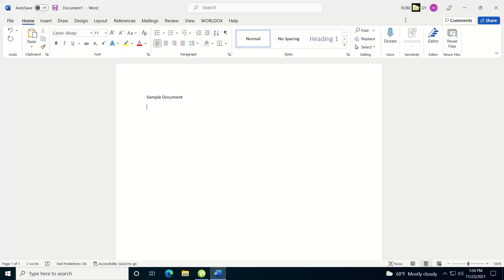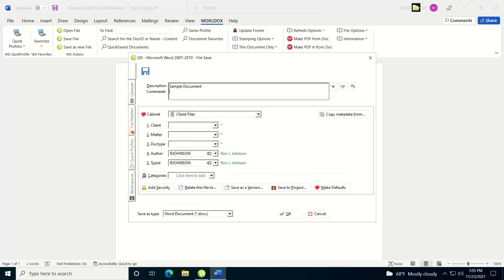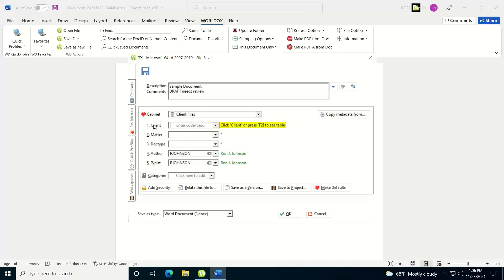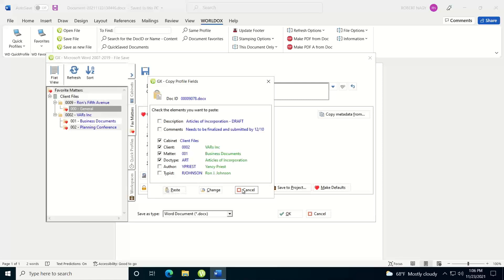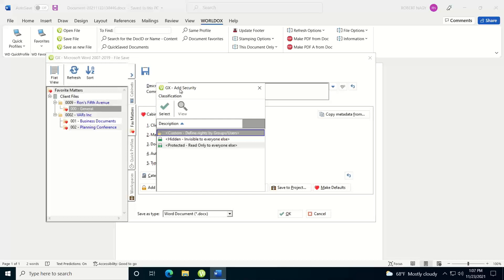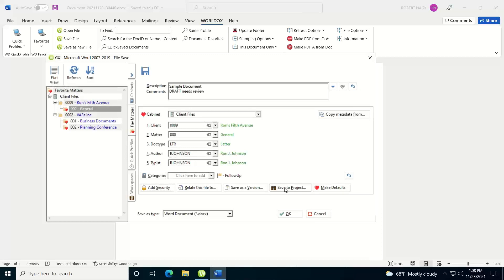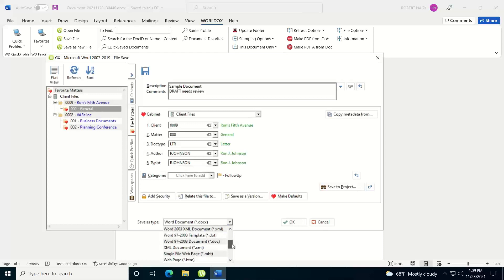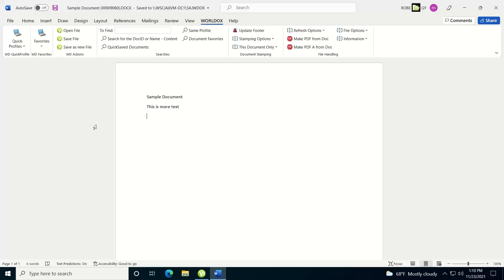File Save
Saving a new Document in Worldox via Microsoft Word